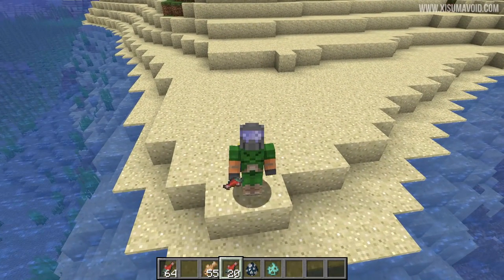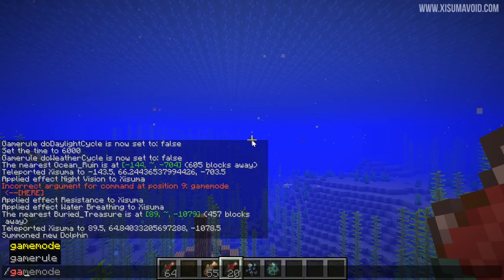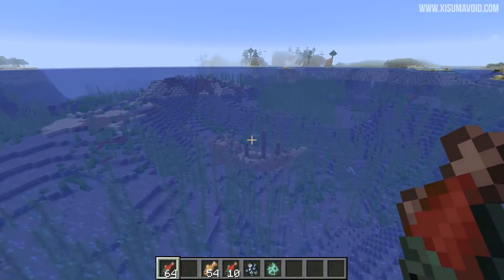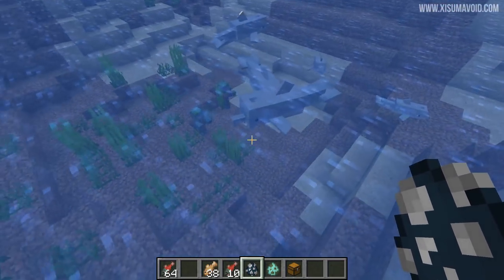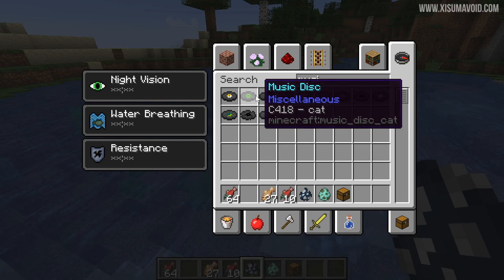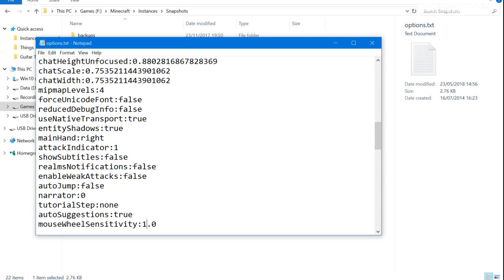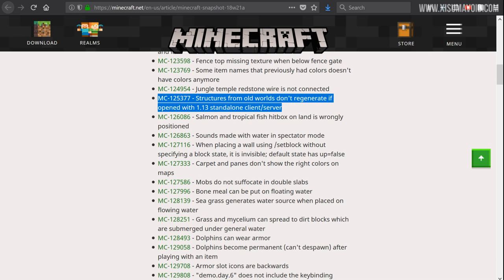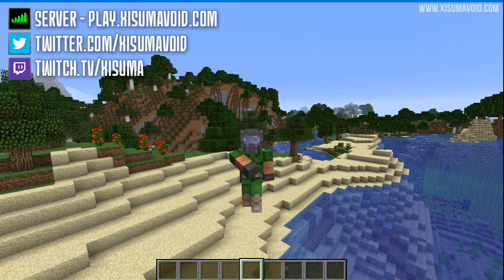Minecraft 1.13 Snapshot 18w21a Dolphins Lure You To Treasure?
Minecraft 1.13 the Update Aquatic will have Dolphins luring you to treasure! But maybe not yet, its supposed to be in this snapshot but doesn't work.